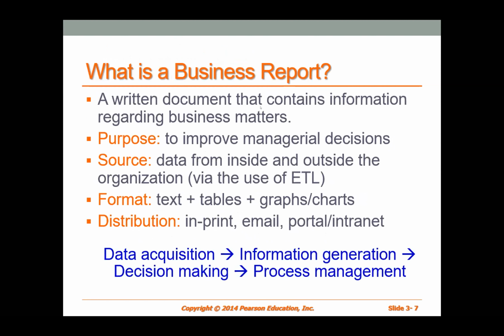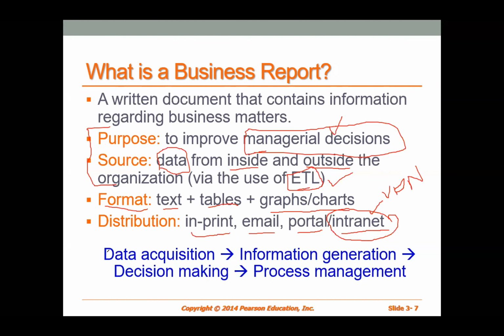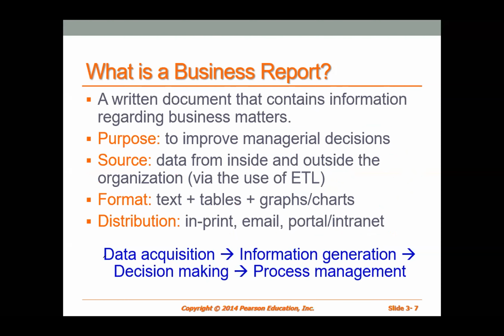What is a Business Report?